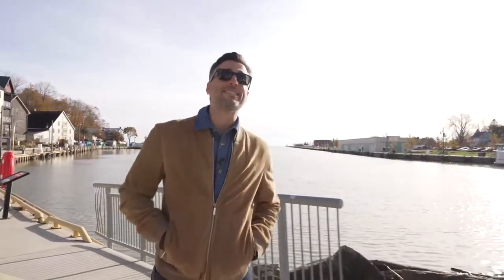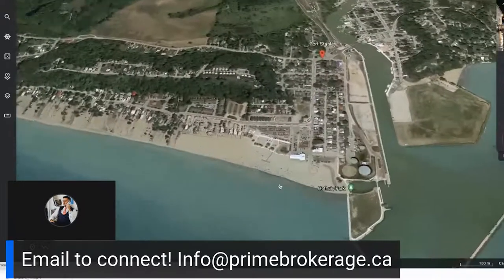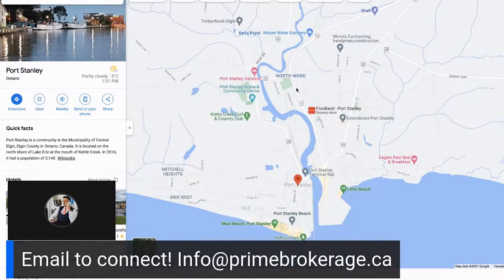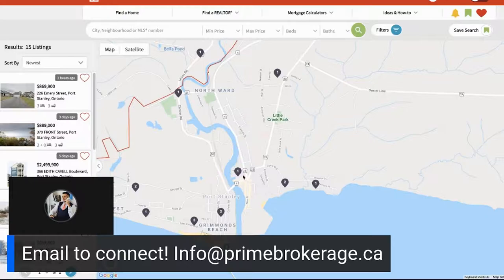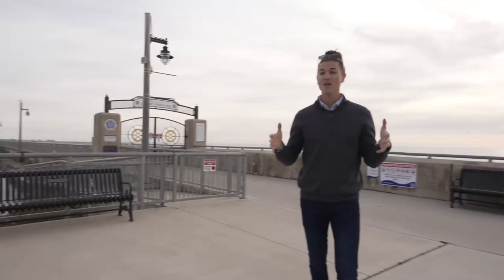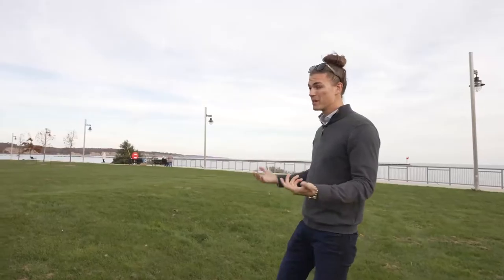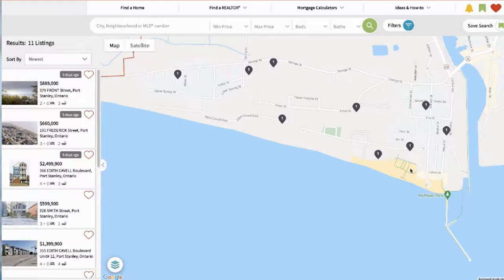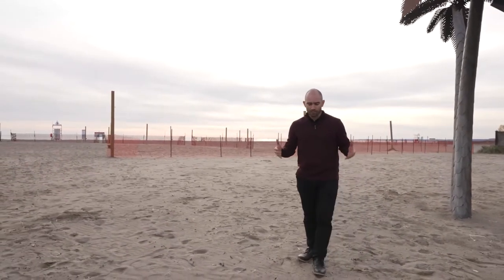Port Stanley ON [FULL VLOG TOUR of Port Stanley Ontario TOWN]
Want to know where you should live in Port Stanley? In this video, we discuss all the neighborhoods in  Port Stanley so you can narrow down your search.

Ontario is quickly becoming one of the fastest-growing cities in Elgin County and has so much charm and a loyal community!

Join us on a full vlog tour of Port Stanley!

📲 We have so many people contacting us who are moving here to South Western Ontario and we ABSOLUTELY love it! Honestly, if you are moving or relocating here to Port Stnaley Ontario, we can make that transition so much easier on you!!

Contact the Team - Justin Konikow - London Ontario Realtor
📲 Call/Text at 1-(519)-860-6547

Justin Konikow,
Owner of Prime Real Estate